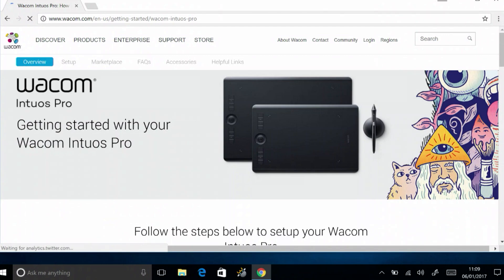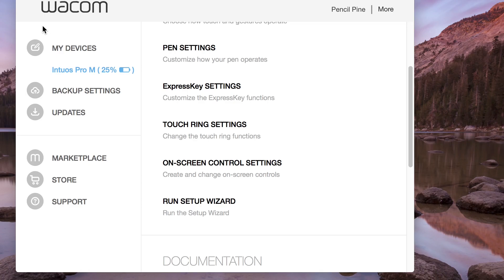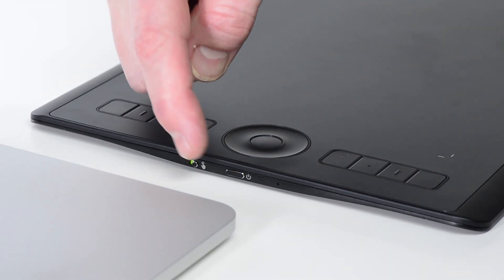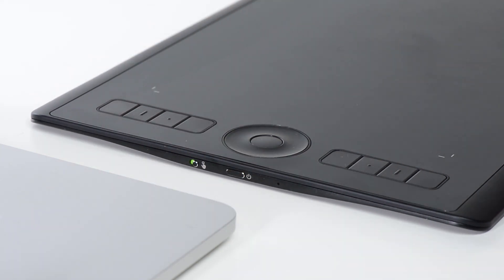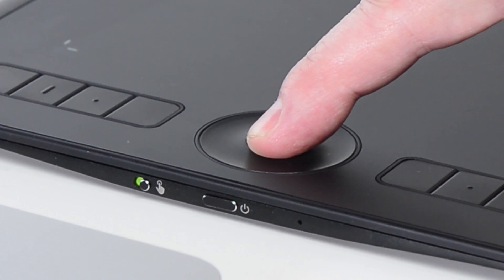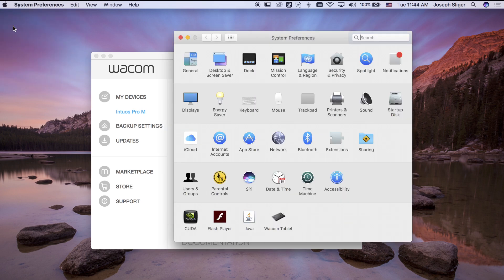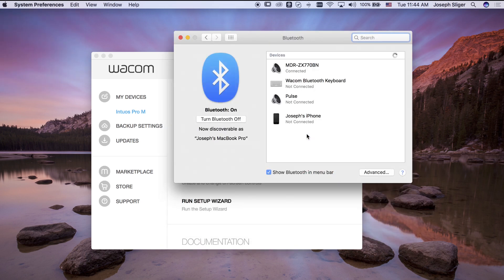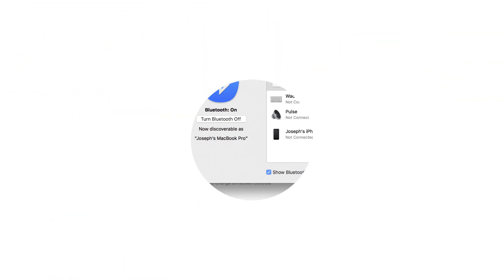Pairing Wacom Intuos Pro via Bluetooth for Mac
Connecting Wacom Intuos Pro to a Mac via Bluetooth.